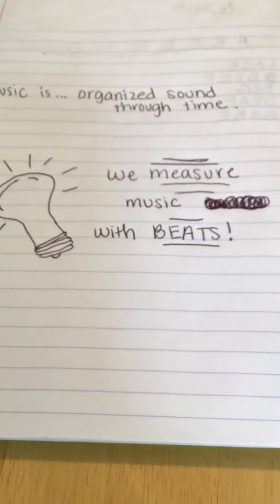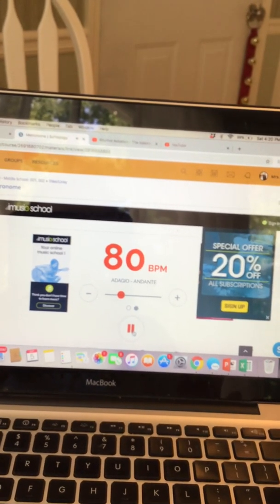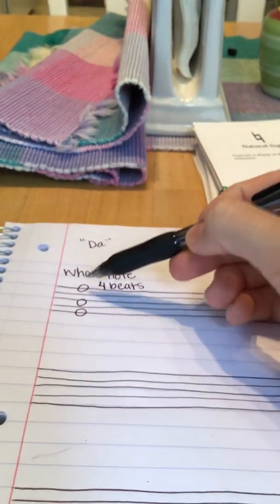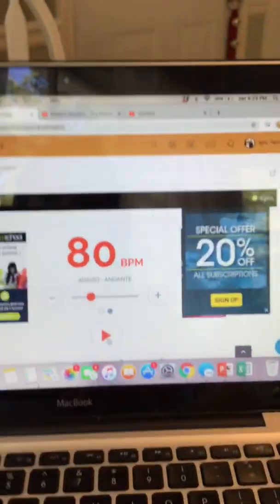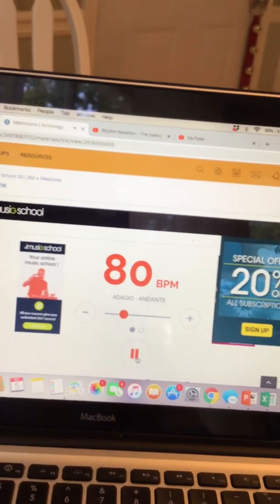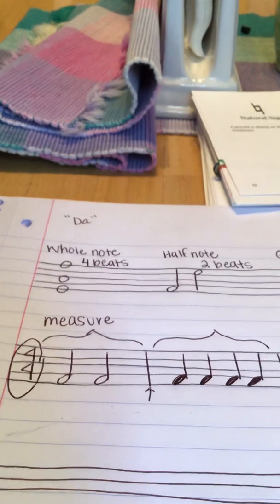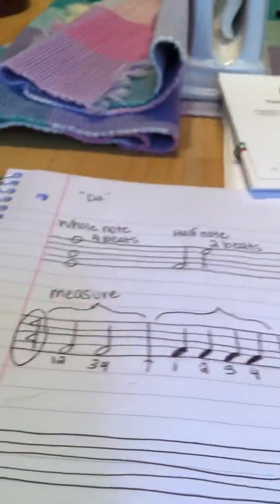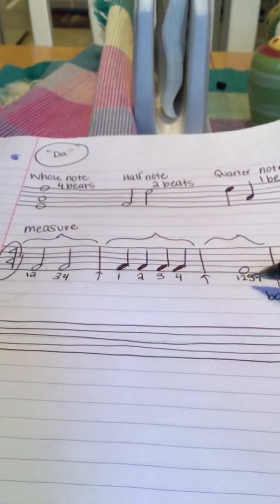Beg Band Lesson 1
In this video, you will learn the definition of music, how to measure music using beats, and the note value of whole, half, and quarter notes.